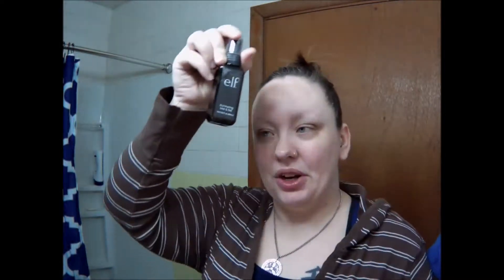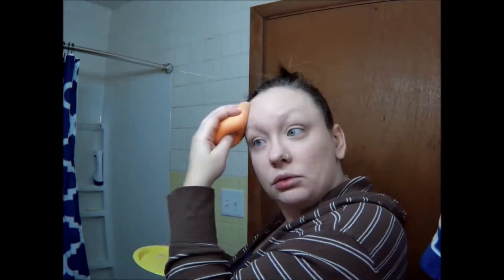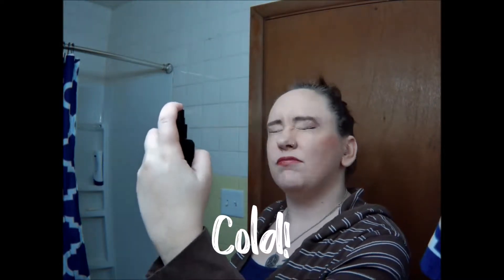Yah or Nah Elf Illuminating Setting Spray Put to the Test!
THIS IS A VLOG! THIS IS ME BEING INSANE! I am just a normal person with no formal training goofing around having a blast trying new stuff out!!